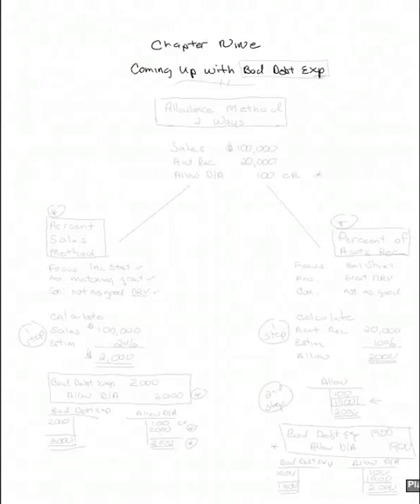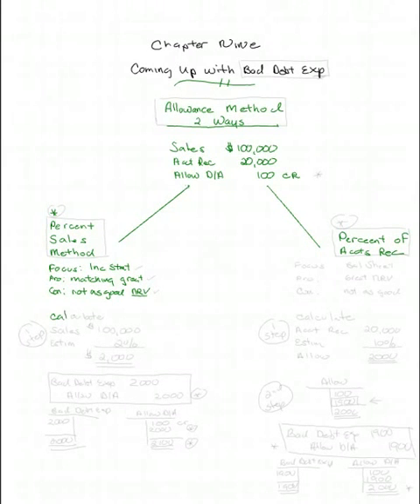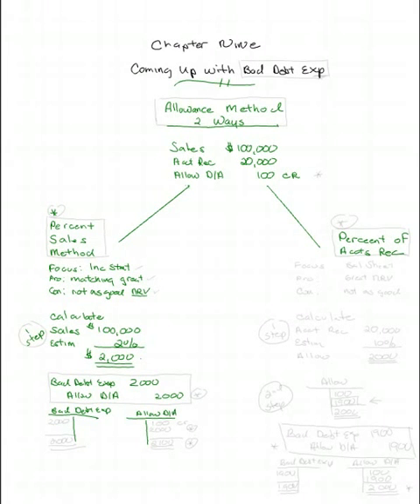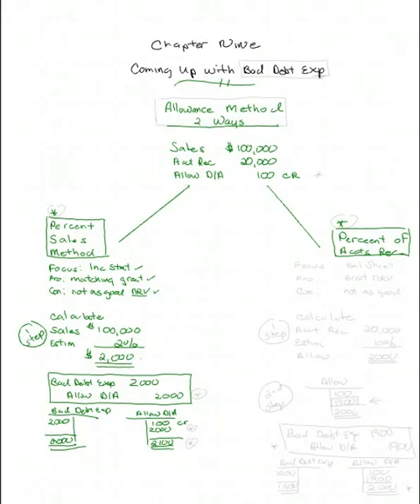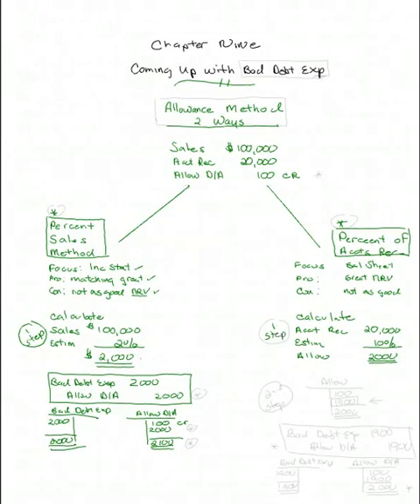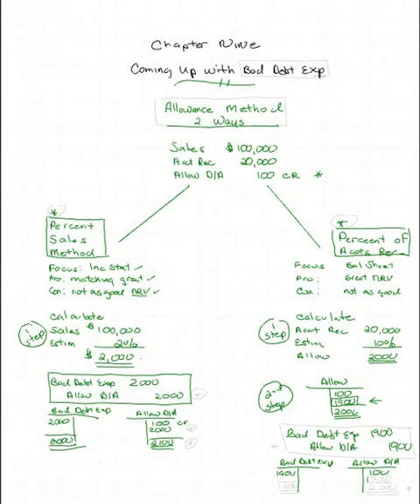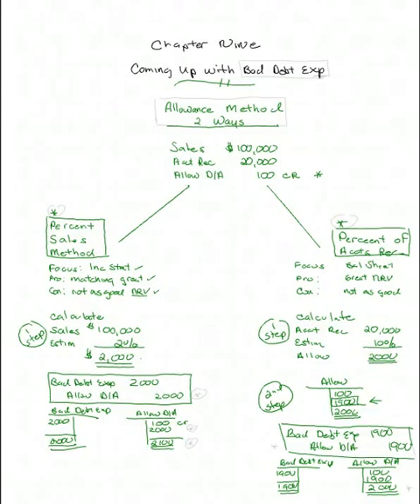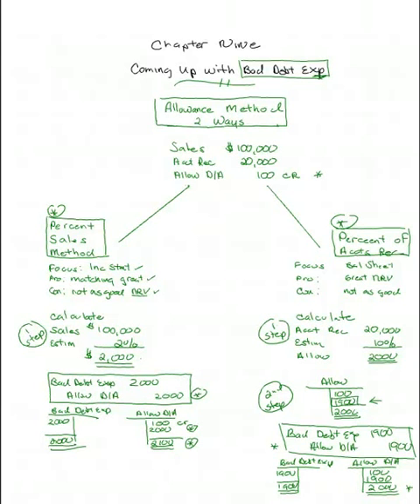Calculating Bad Debt Expense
A demonstration of how to calculate  bad debt expense using both the sales and the accounts receivable approaches.